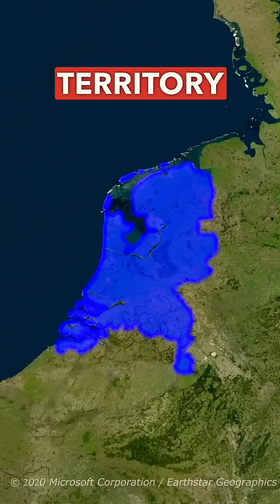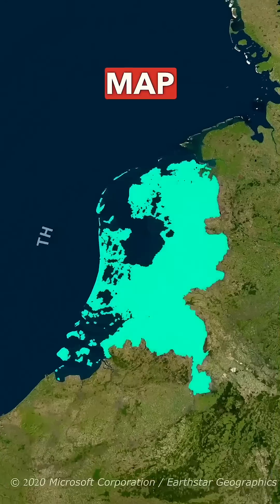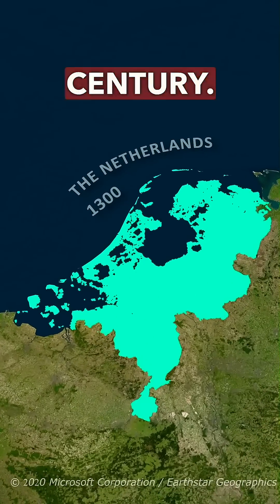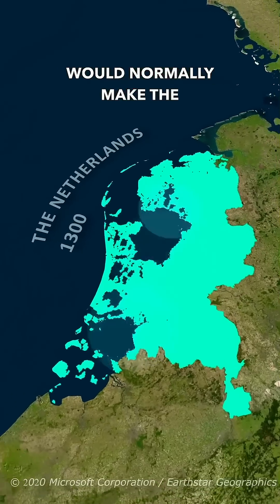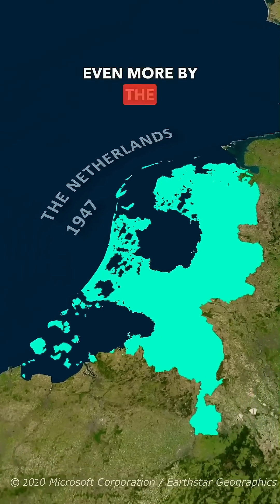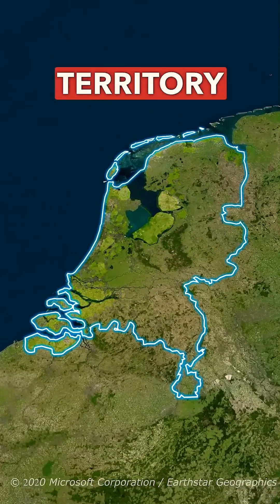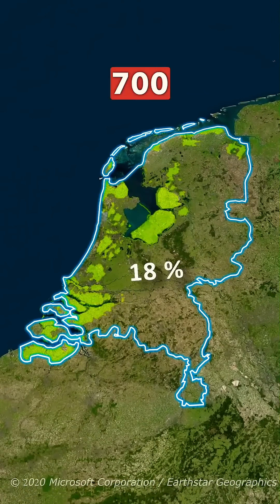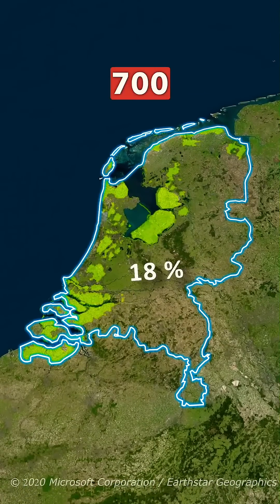The Netherlands Continues To Do What...